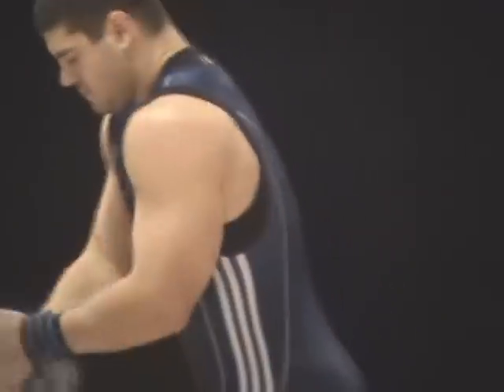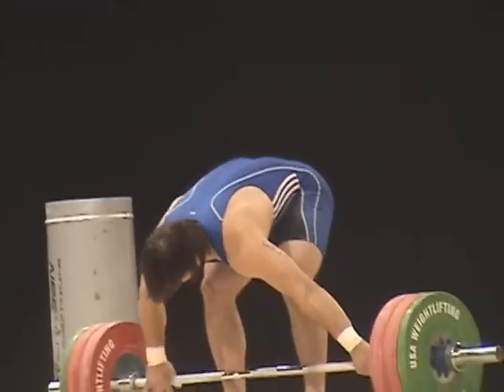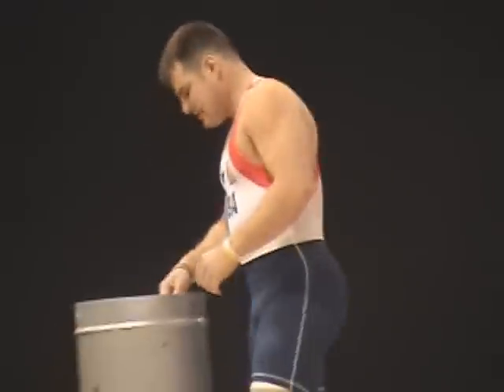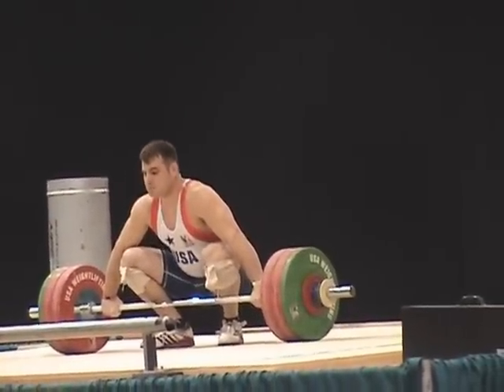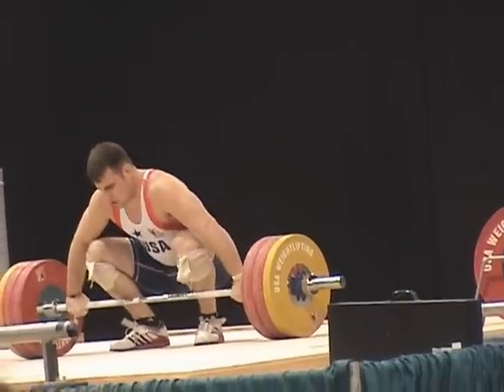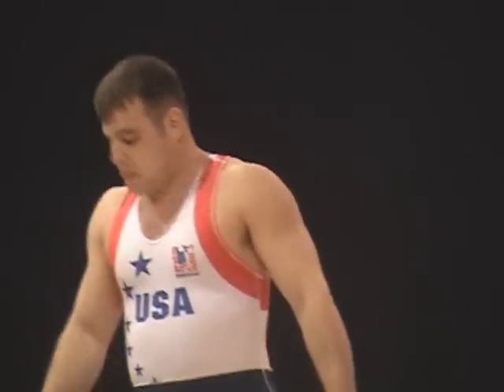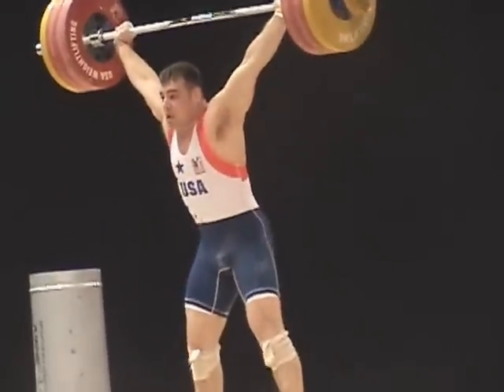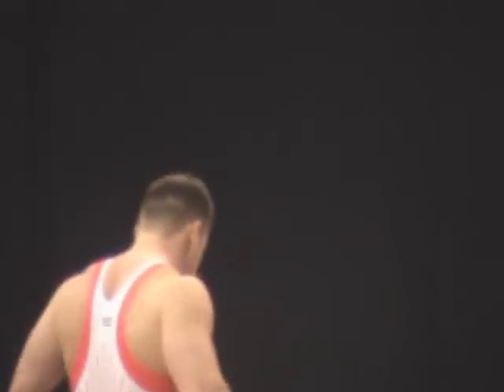American open 2011 mesn 94 class FINAL SNATCHES